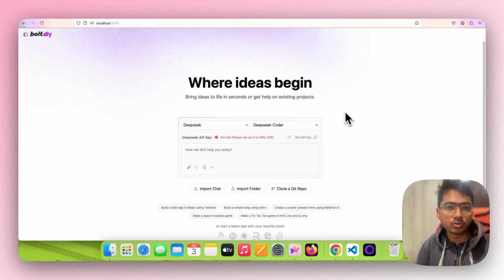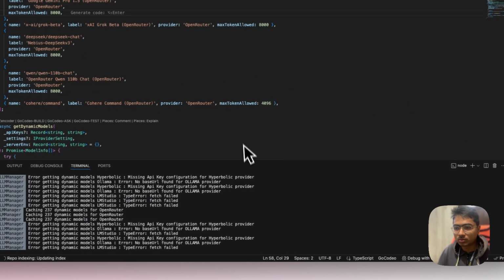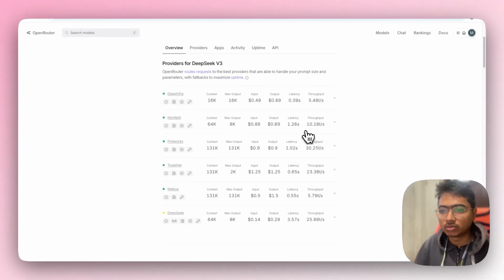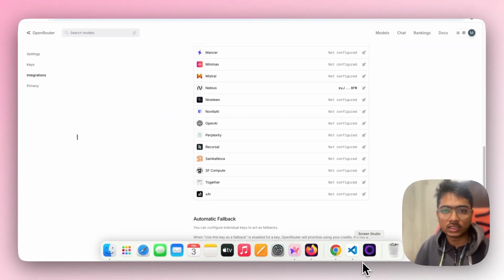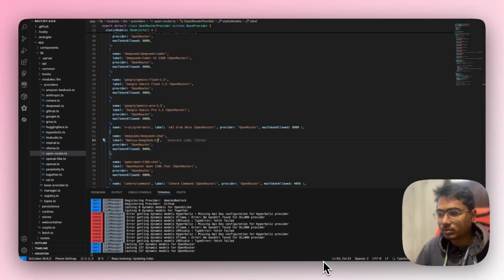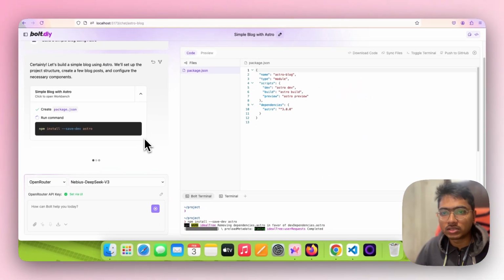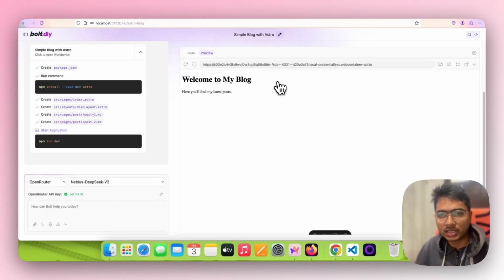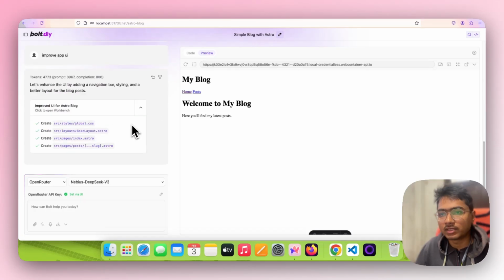Bolt.DIY + DeepSeek V3 & R1 Free API - Step by Step Setup and Demo | Cursor Included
In this video, I walk you through setting up Bolt.DIY with the free DeepSeek V3 & R1 API, step by step. I used Nebius AI Studio for cost-effective inference and OpenRouter for flexibility.

You'll see a full demo of both platforms and how to add keys into Bolt.DIY to build apps locally.

✅RELEVANT LINKS

⌛TIMESTAMPS

🌐BUY DOMAINS

➕JOIN

🧑🏼‍💻SOME INFO

Nebius AI Studio is an Inference Service that allows users to utilize hosted open-source models for speedy and accurate inference results on very competitive pricing.

DeepSeek R1: A cutting-edge AI model renowned for its exceptional reasoning and problem-solving abilities, often compared to OpenAI's most advanced models.

DeepSeek V3: A versatile and cost-effective large language model from DeepSeek AI, excelling in a wide range of tasks including text generation, translation, and code completion.